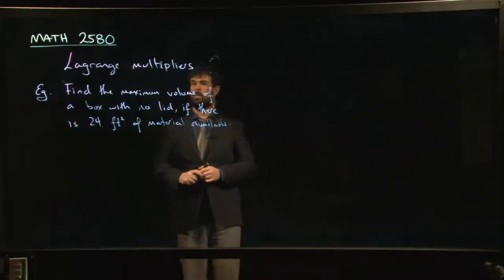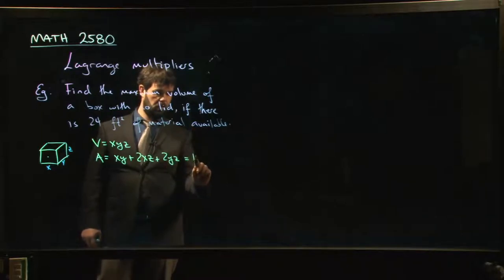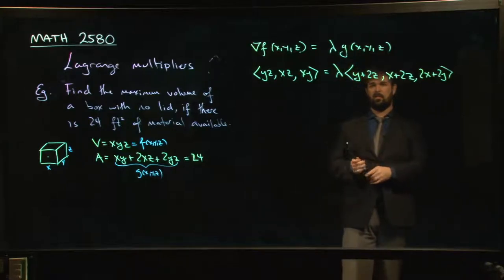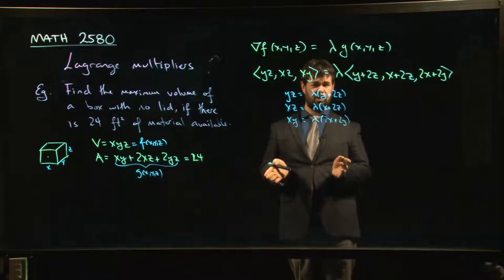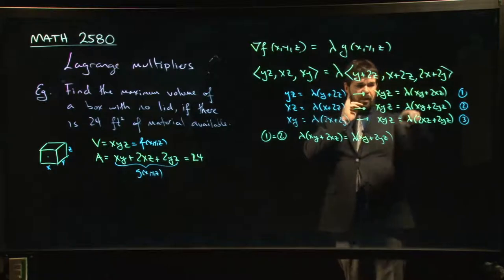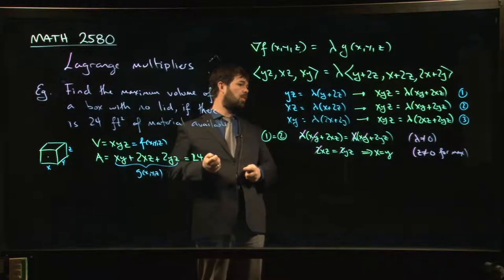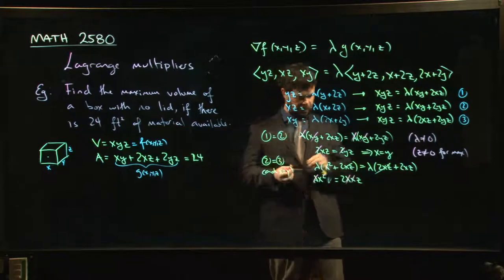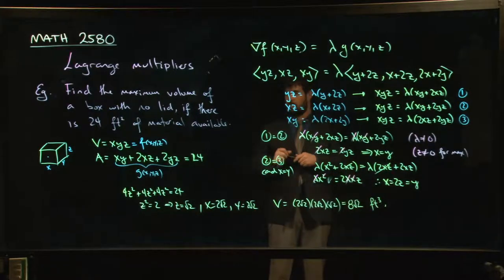Lagrange multipliers: Example #2